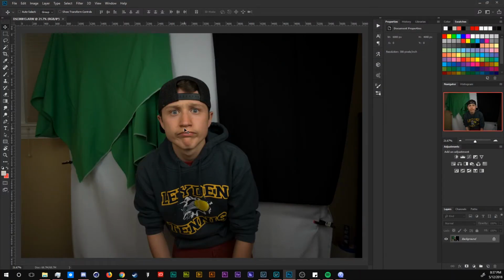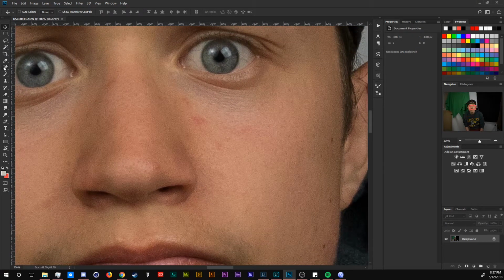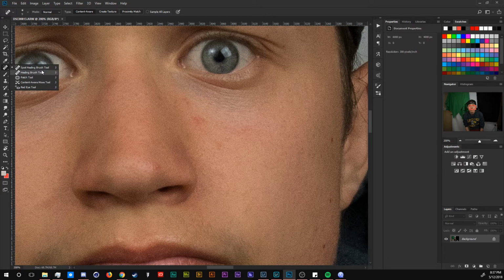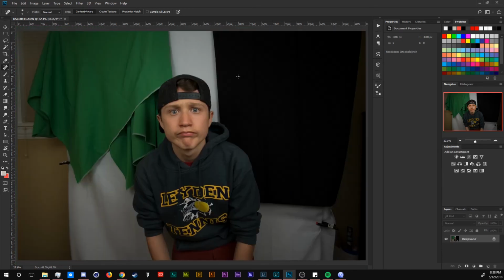Remove Acne, Pimples, and other Blemishes from Faces in Photoshop CC 2018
With the Spot Healing Brush Tool in Photoshop, retouching someone's face to remove acne and other blemishes and getting a smooth face is easy. Photoshop makes it easy for you to be able to remove Blemishes and enjoy a smooth face from a subject with nothing ruining that beautiful photo.